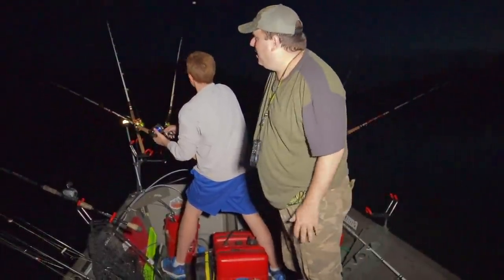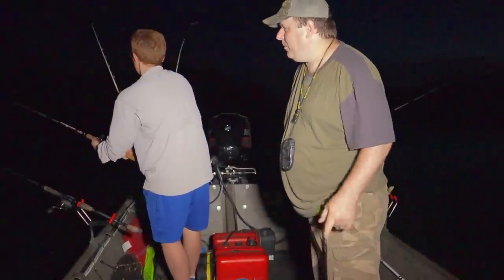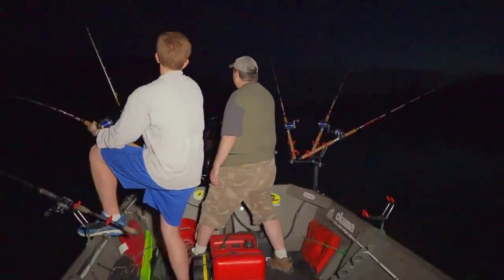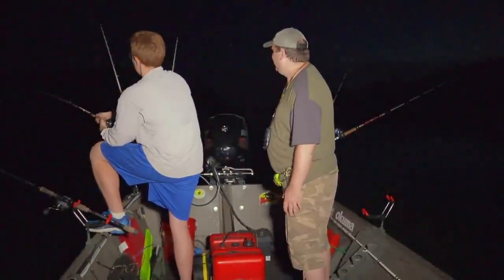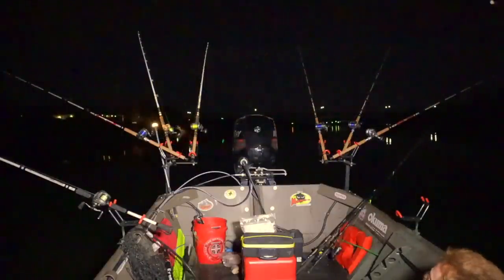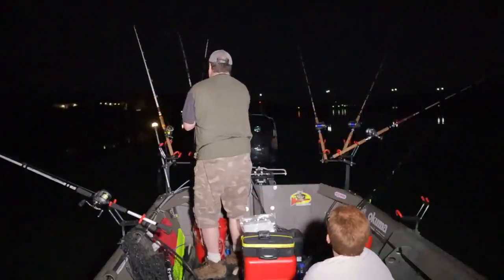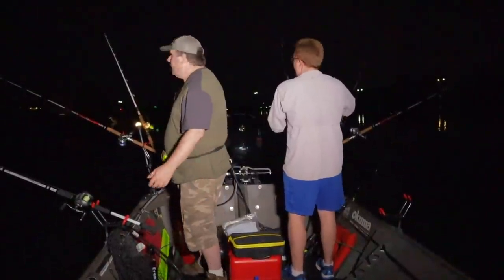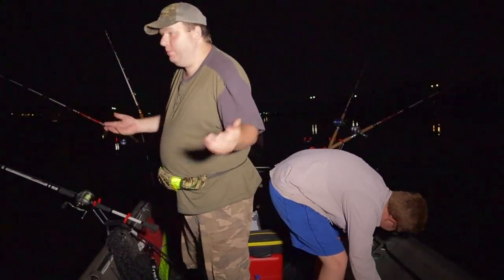FROZEN Bait Flathead | A BIG catfish caught during the SPAWN!!!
This was a true unexpected catch!  This Flathead broke all the rules!  It ate frozen bait during the spawn!

This was a last minute fishing trip that a local wanted to do on a work night.  We set out to catch some catfish on the Tennesee River while the dam was spilling lots of water causing very strong current.  We had tried multiple spots before this fish grabbed the bait.  This was a test of precision anchoring on top of structure in current with my boat.  My boat handled it better than expected!